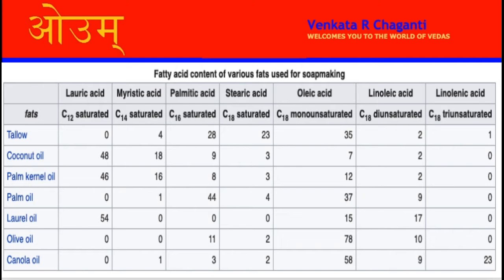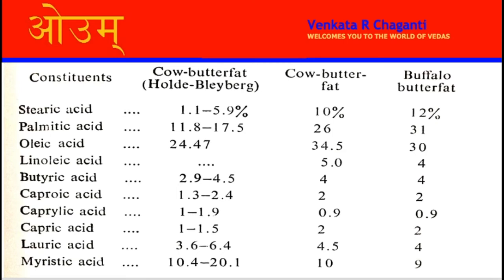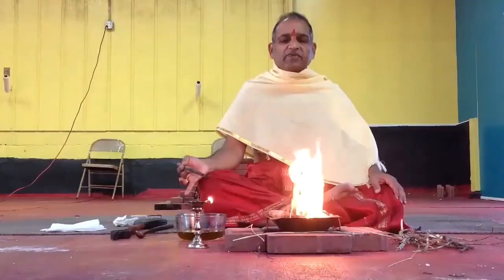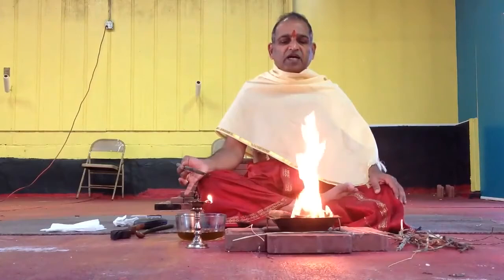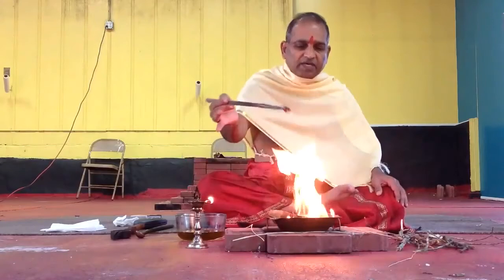Can Ghee (Clarified Butter) decrease the effects of Virus?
Washing hands with soap can remove virus because of the fatty acids present in the soap. Soap is prepared from oils that contain fatty acids. Similarly Ghee (clarified butter) has fatty acids. When Ghee is offered in fire, it is vaporized. These vapors are inhaled by the persons in the surrounding vicinity. These ghee vapors are capable of eliminating the virus from the lungs as the soap eliminates the virus from the hands. Watch the video for knowing about the Ghee and how it can work.